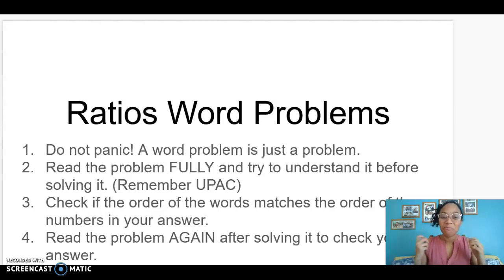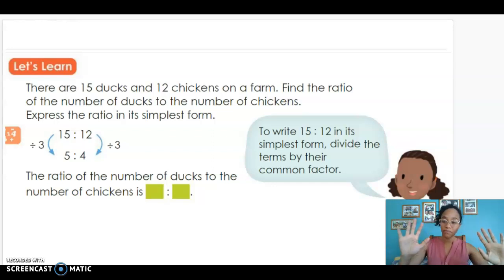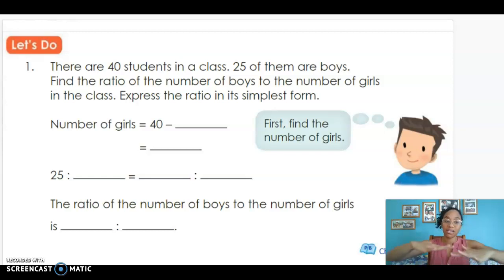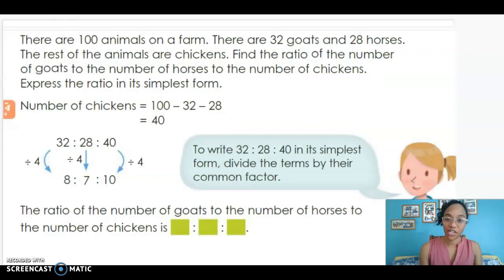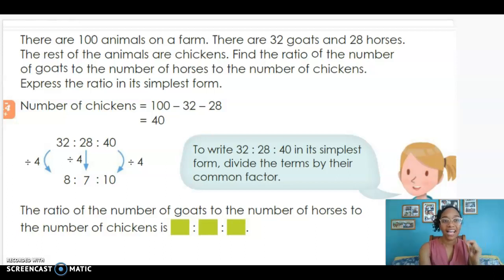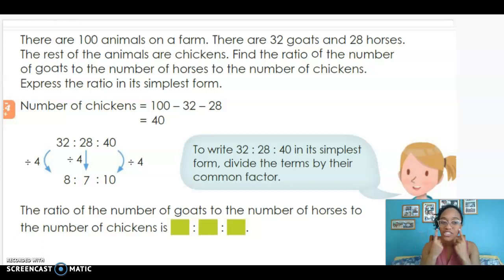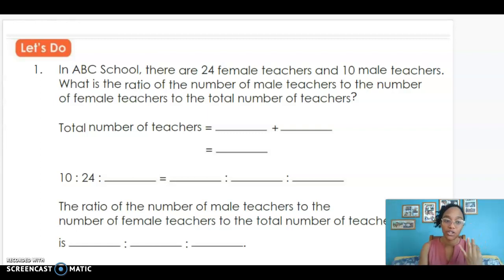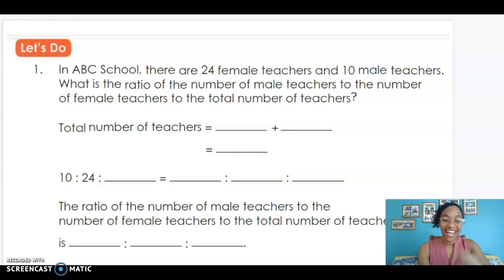Ratios - Solving Word Problems with the UPAC Method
In this video, you will see how ratios can apply to the real world. We will solve word problems with ratios using 4 steps. 1) Understand - Read the problem to determin if you have all the information you need. 2) Plan - translate from words to math keeping the order consistent 3) Answer - use the rainbow method to find all of the factors of the smallest term, then reason to find the greatest common factor, which will help you simplify. 4) Answer - check your simplest form ratio answer to be sure it has the correct order, it is fully simplified and it makes sense!